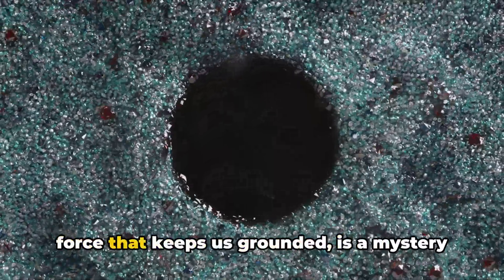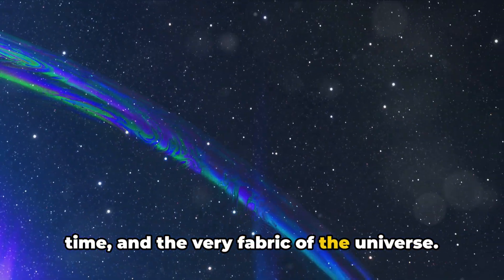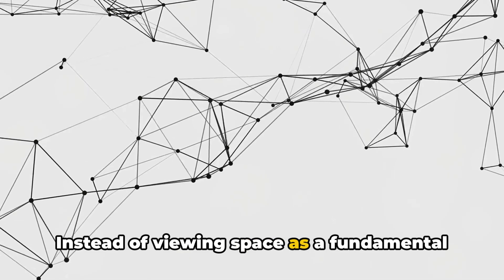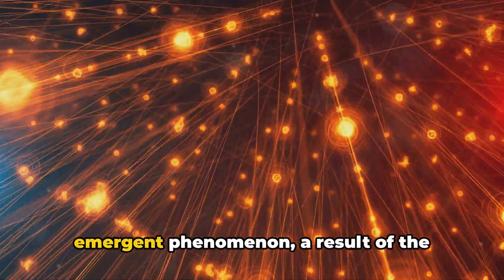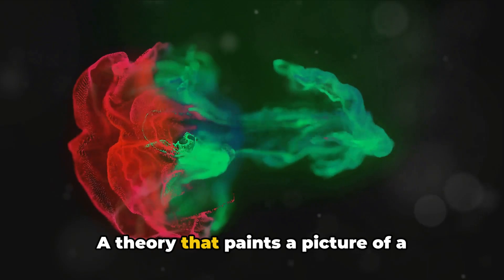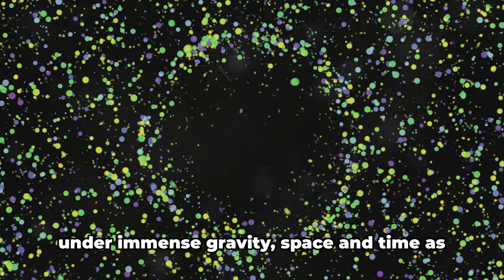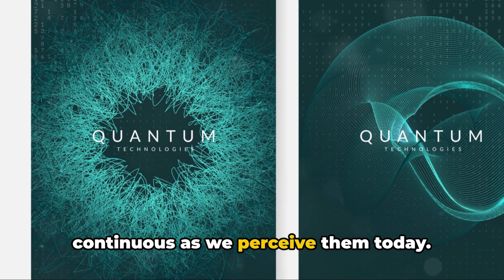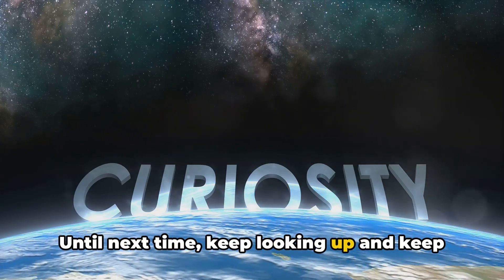Quantum Conundrums: Top 10 Theories About Quantum Gravity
Get ready to dive into the mind-bending world of quantum gravity! In this video, we explore the top 10 theories that aim to unify quantum mechanics and general relativity. From String Theory to Loop Quantum Gravity, we break down the most compelling ideas that physicists believe could unlock the mysteries of the universe. Whether you're a science enthusiast or just curious about the cosmos, this video will take you on an enlightening journey through the cutting-edge concepts that could shape our understanding of reality.

OUTLINE:

00:00:00 The Quantum Gravity Conundrum
00:00:56 Theory 10 - The Holographic Principle
00:01:57 Theory 9 - Asymptotic Safety
00:02:54 Theory 8 - Quantum Foam
00:03:51 Theory 7 - Quantum Graphity
00:04:43 Theory 6 - Causal Dynamical Triangulation
00:05:47 Theory 5 - Emergent Gravity
00:06:45 Theory 4 - Loop Quantum Gravity
00:08:08 Theory 3 - Superstring Theory
00:09:38 Theory 2 - Quantum Gravity and Black Holes
00:10:56 Theory 1 - Quantum Gravity and the Early Universe
00:12:55 Wrapping Up The Quantum Gravity Journey

Are you ready to dive into the most mind-bending mysteries of the universe? 🤯 In this video, we explore "Quantum Gravity", one of the most profound unsolved problems in modern physics, and uncover the Top 10 Theories that aim to unify Einstein's General Relativity with Quantum Mechanics. 🧠✨

For decades, scientists have struggled to merge the laws of the very large (gravity, black holes, and spacetime) with the laws of the very small (particles, quantum fields, and uncertainty). Could we finally be on the brink of discovering the Theory of Everything? 🤔

From String Theory to Loop Quantum Gravity, these groundbreaking theories could unlock the secrets of the cosmos, revealing how gravity works at the tiniest scales and what lies beyond the event horizons of black holes. 🌠

🔍 In This Video, You'll Discover:

1️⃣ String Theory – Can tiny vibrating strings explain gravity at the quantum level? 🎻
2️⃣ Loop Quantum Gravity (LQG) – Is spacetime made of discrete loops of energy? 🔗
3️⃣ M-Theory – Could multiple dimensions hold the key to gravity's true nature? 🌌
4️⃣ Holographic Principle – Is our 3D universe just a hologram projected from the edge of reality? 🌀
5️⃣ Quantum Foam Hypothesis – Does spacetime fluctuate at Planck scales? 🌊
6️⃣ Graviton Theory – Could hypothetical particles called gravitons be the quantum carriers of gravity? ⚛️
7️⃣ Causal Dynamical Triangulation (CDT) – Can gravity emerge from simple geometric building blocks? 🔺
8️⃣ Twistor Theory – A radical approach to spacetime geometry using twistors. 🔄
9️⃣ Entropic Gravity – Is gravity an emergent force linked to information theory? 🧮
🔟 Supergravity – Uniting gravity with supersymmetry to explain fundamental forces. ⚡

💡 Why Quantum Gravity Matters:
Understanding quantum gravity could help us unlock the biggest mysteries in physics, such as:

🌌 What happens inside a black hole?
⏳ Did the Big Bang create spacetime, or was it something else?
🕳️ What lies beyond the event horizon of black holes?
🌠 Could we finally unify gravity with the other fundamental forces?

Scientists worldwide are racing to develop a unified theory that could explain everything from the smallest subatomic particles to the grand structure of the cosmos. 🚀

🚀 How Quantum Gravity Impacts Our Future: 🚀

Advancing our understanding of time and space.
Potential breakthroughs in quantum computing and technology.
Understanding the deep connections between dark matter and dark energy.
Unlocking the potential for interstellar travel using quantum principles.

If you're fascinated by the mysteries of the universe, quantum physics, and cutting-edge theoretical science, this video will leave you in awe. 🌟 Whether you're a physics student, a space enthusiast, or just love exploring the unknown, we’ve got you covered.